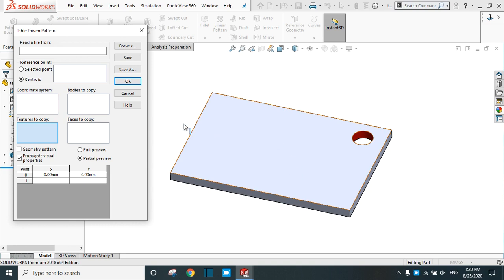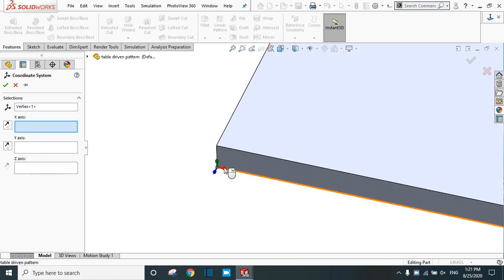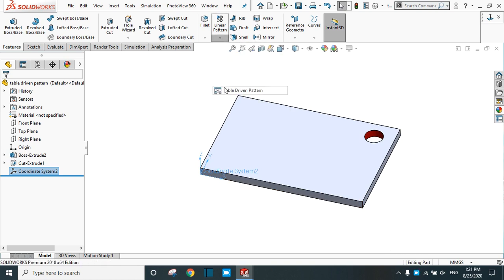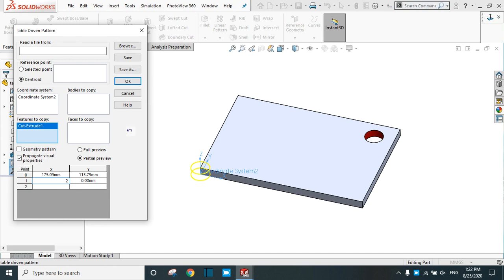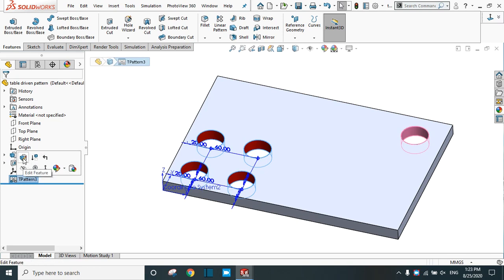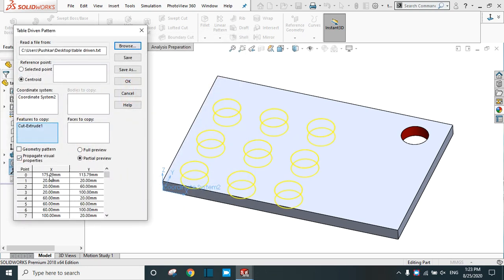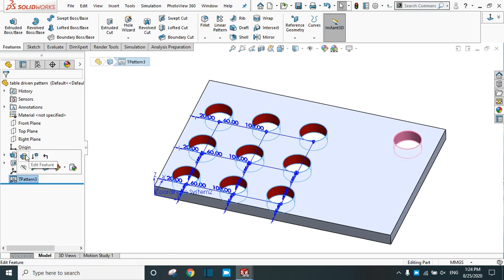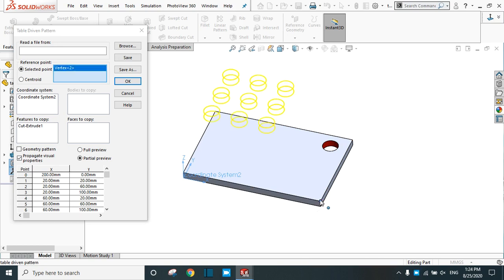Solidworks Tutorial 12: Table Driven Pattern in the Solidworks